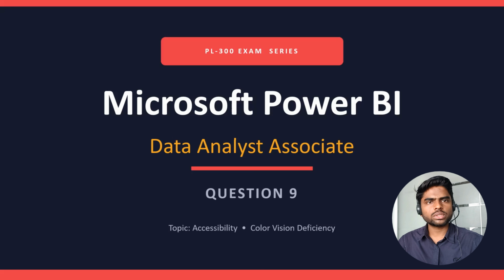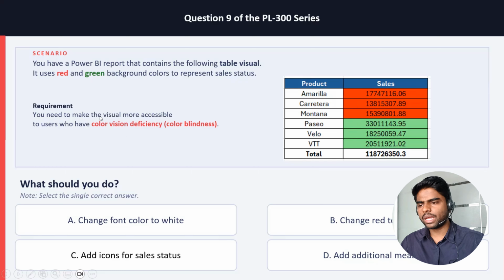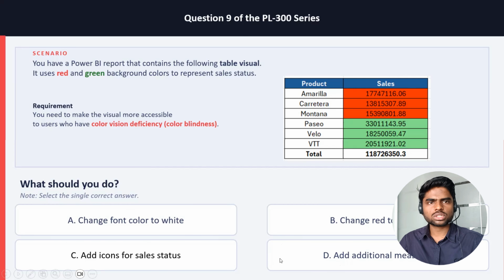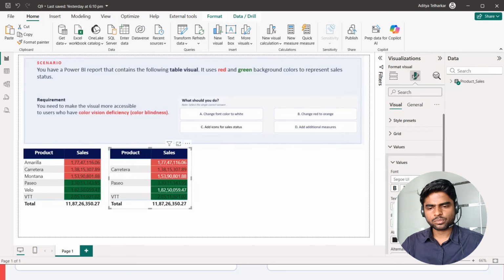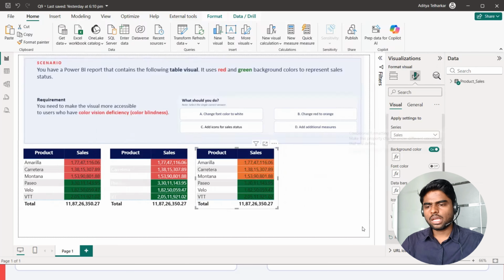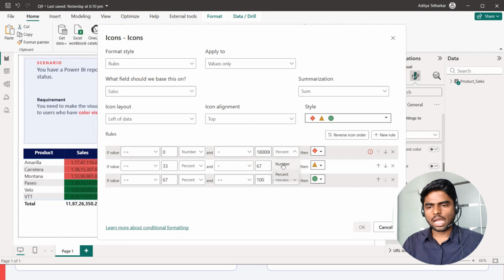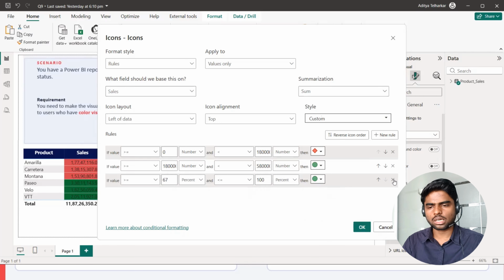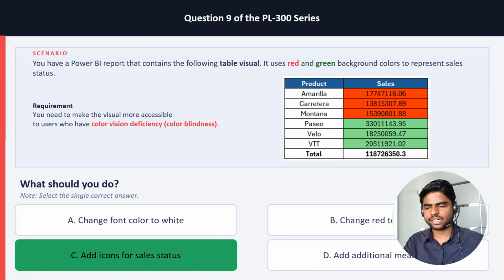PL-300 Question #009 | Conditional Formatting in Power BI | Questions & Answers Explained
Welcome to the Ultimate PL-300 Mastery Series by Insightedge Labs.

In this video, we cover an important PL-300 Power BI certification question related to Conditional Formatting in Power BI with detailed questions & answers explanation and practical understanding.

This session is designed to help you understand how conditional formatting works in real-world Power BI reports and dashboards while preparing effectively for the Microsoft Power BI Data Analyst Associate (PL-300) certification exam.

In this video:
🔹 PL-300 Question #009
🔹 Conditional Formatting in Power BI
🔹 Questions & Answers Explained
🔹 Practical Business Scenario
🔹 Power BI Report Formatting Concepts
🔹 Exam-Oriented Learning
🔹 Certification Preparation Tips

This series is perfect for:
🔹 Data Analysts
🔹 Working Professionals
🔹 Students & Freshers

 Daily PL-300 Questions
 Power BI Tutorials
 Practical Implementation
 DAX & Power Query Concepts
 Certification Preparation
 Real-Time Power BI Projects

Ultimate PL-300 Mastery | Question Bank with Practical Implementation